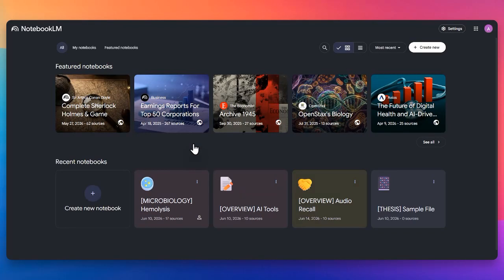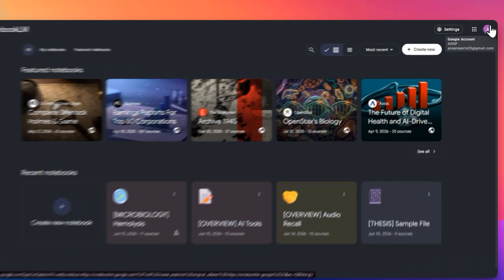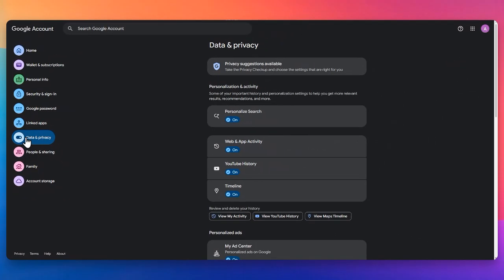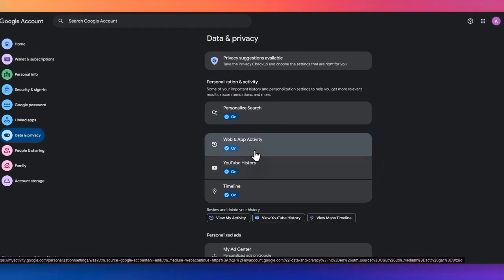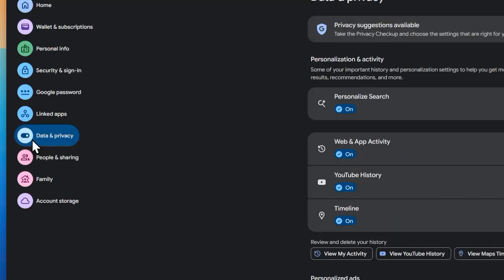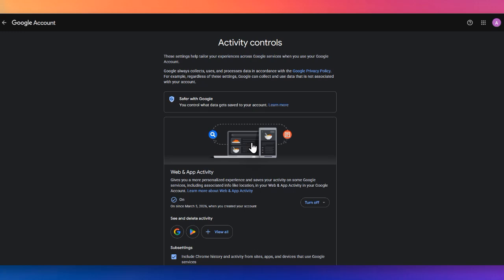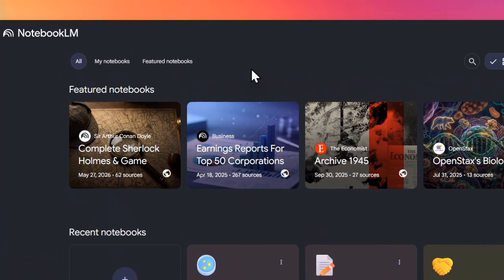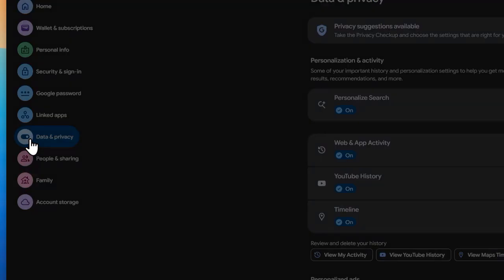How to Check Data Privacy Settings on NotebookLM in 2026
Want to understand how your information is managed and protected while using NotebookLM? In this 2026 tutorial, you'll learn how to check data privacy settings on NotebookLM. Reviewing your privacy settings can help you better understand data usage, account preferences, sharing permissions, and the controls available for managing your information.

In this video, you’ll learn how to:
✅ Access NotebookLM account and privacy settings
✅ Review data and security preferences
✅ Check sharing and collaboration permissions
✅ Understand how notebook data is managed
✅ Manage Google account privacy options
✅ Improve account security and control

To check data privacy settings on NotebookLM, open your account settings and review the available privacy, security, and sharing options. You may also need to review related Google Account settings that affect how your data is stored, shared, and managed. Regularly checking these settings can help ensure your preferences align with your privacy and security requirements.